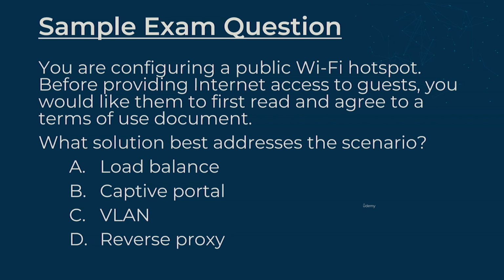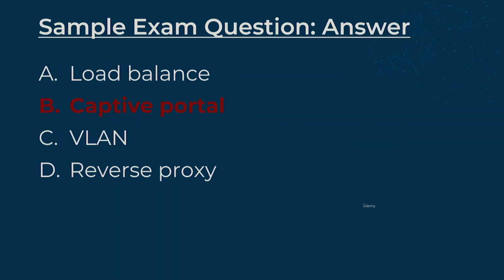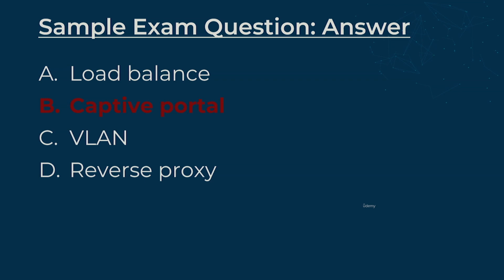42 Chapter 4 Exam Question Review